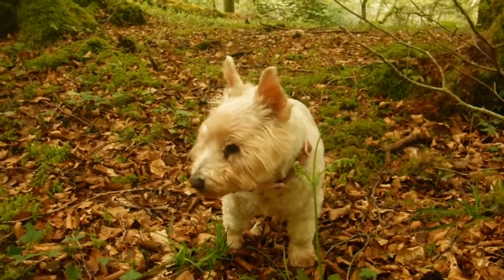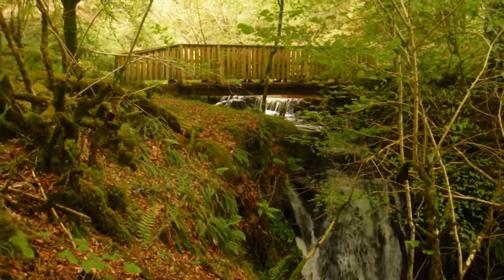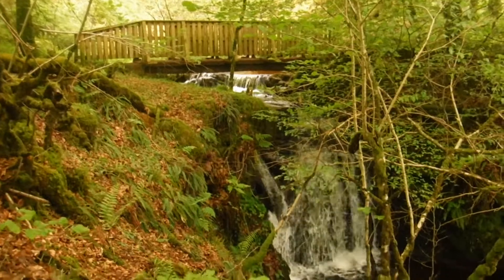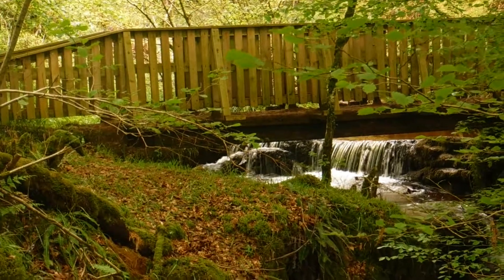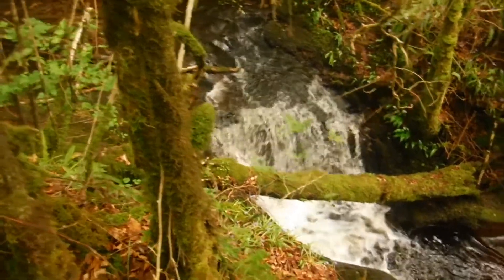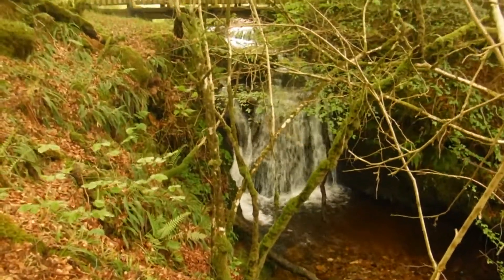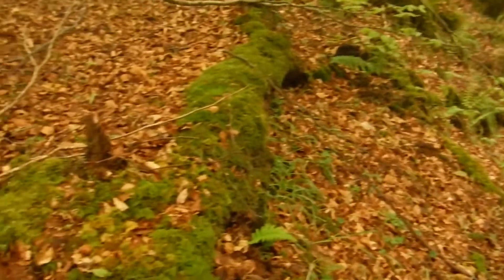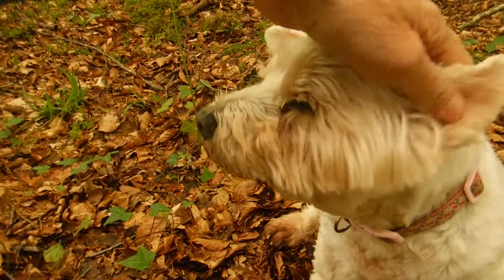Dyemill Lamlash Isle of Arran@davetheraverovingtherock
Our walk round the lower loop of the Dyemill paths, on the outskirts of Lamlash.
A perfect place for dog walking. The paths go through the woods and there are no cars at all to worry about. There is also an upper loop as well and then further paths to Urie Loch or even to Whiting Bay.
Sally is far more energetic in the evening so I keep the morning walks quite short. This was fine :-)
23rd May 2022@davetheraverovingtherock